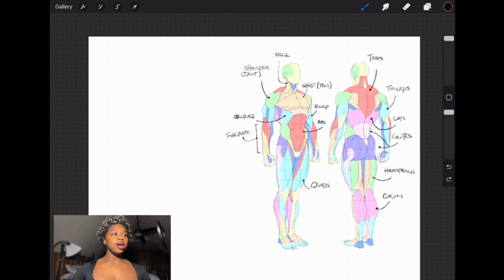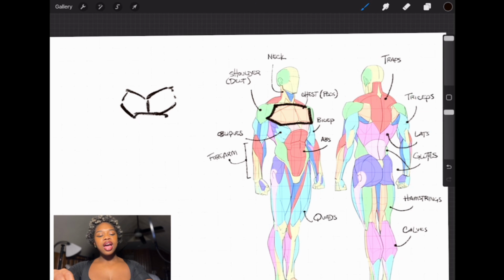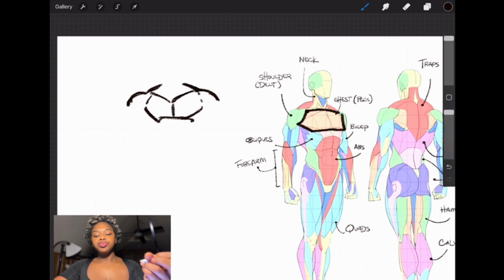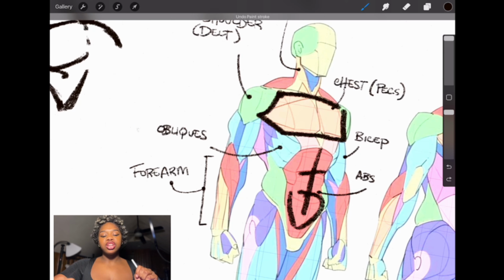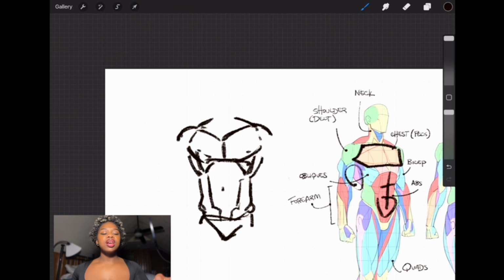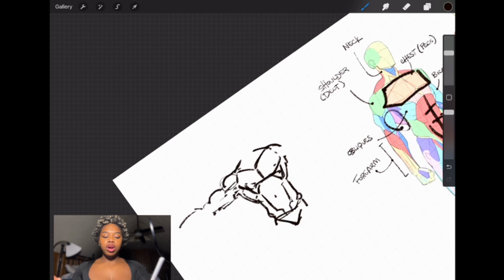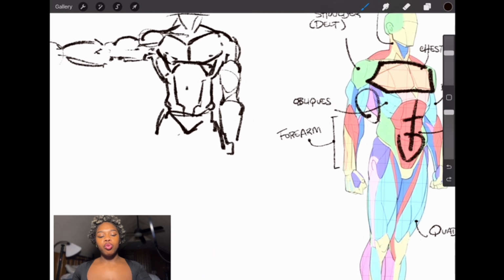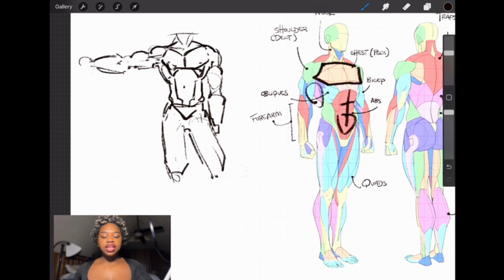Jag Tutorial: Muscles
Hope this was helpful! Proportions Next!!!

Socials below!!!